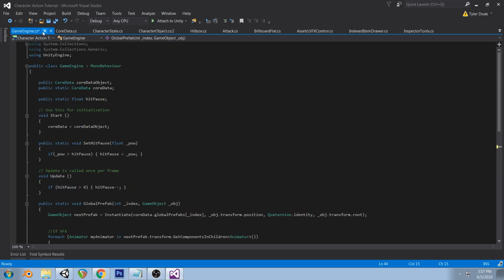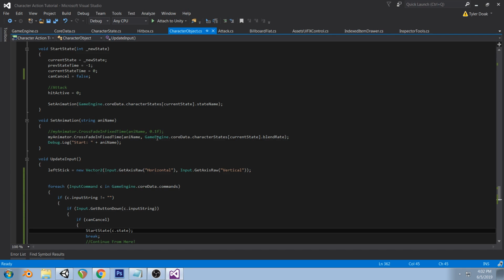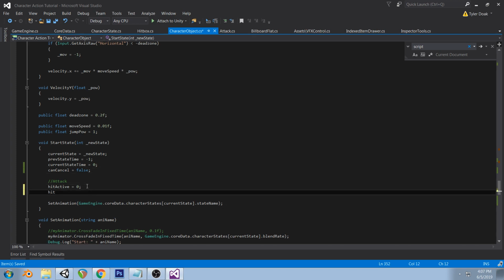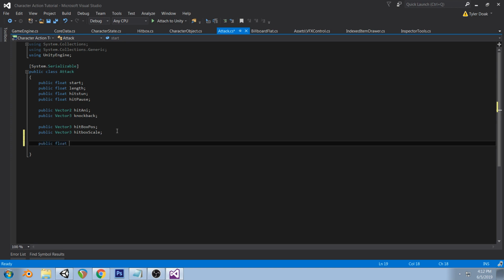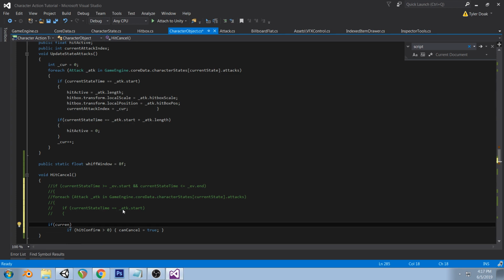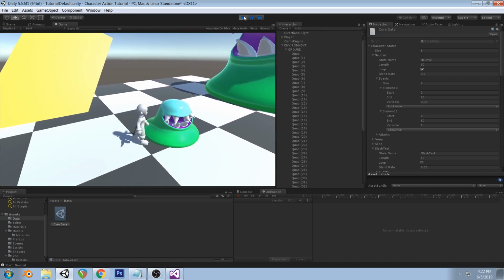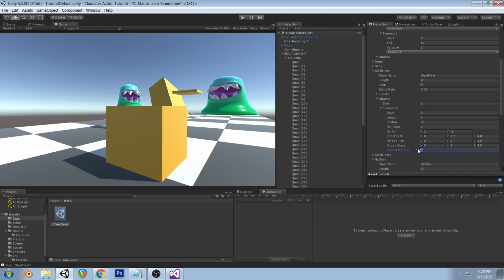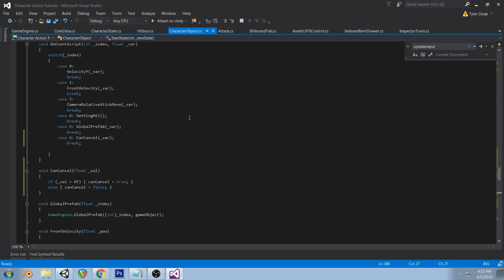Character Action Game Development Tutorial 7-- Cancel State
Learn to gate when and where our character can change or 'cancel' states.